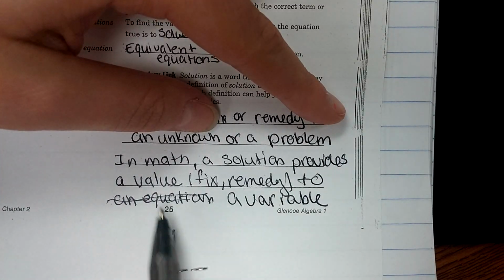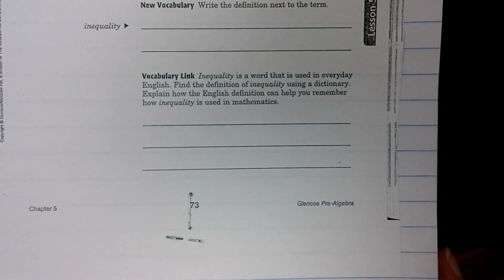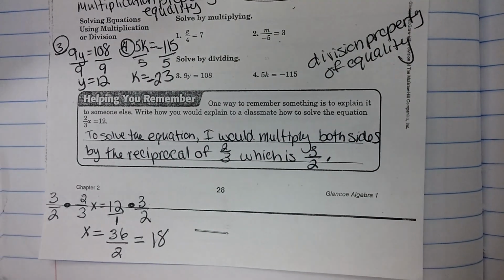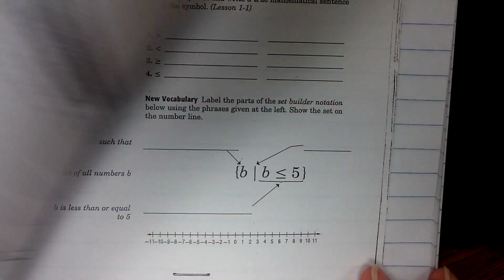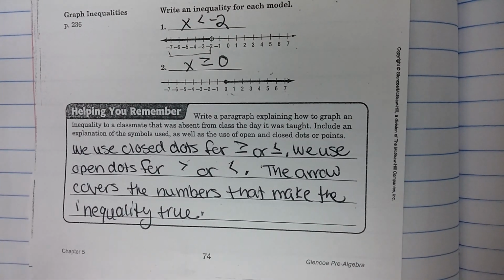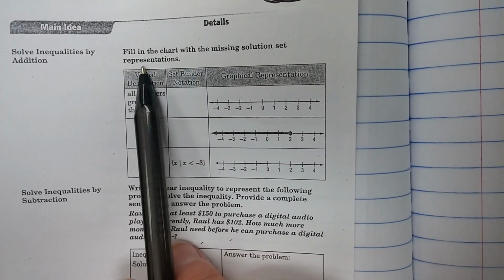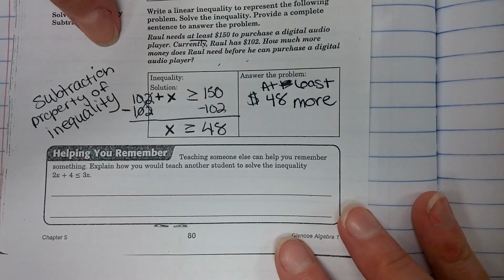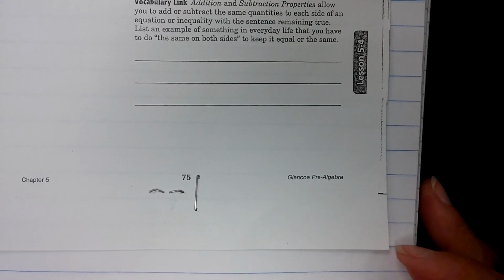Algebra: 1-Step Equations and Inequlaities